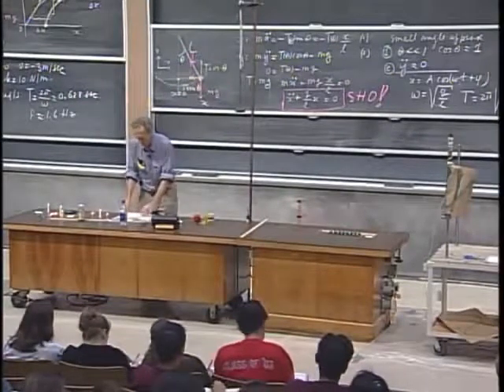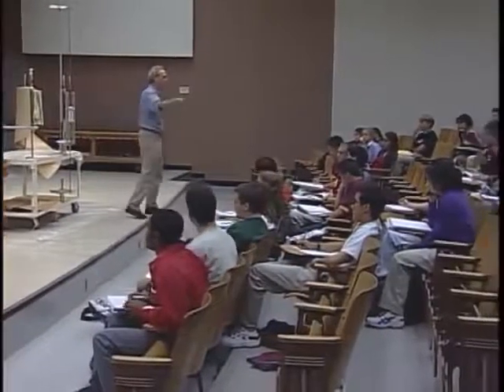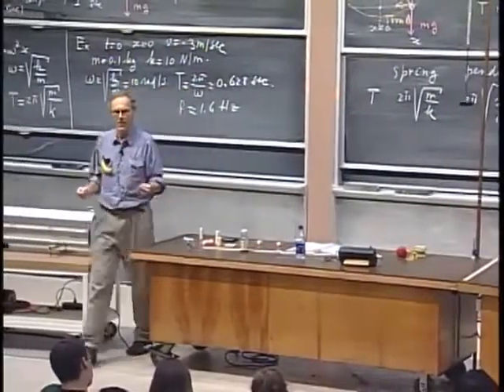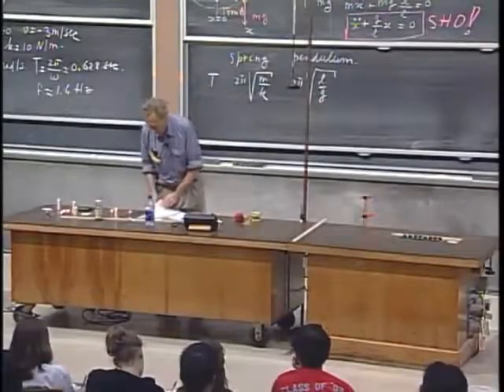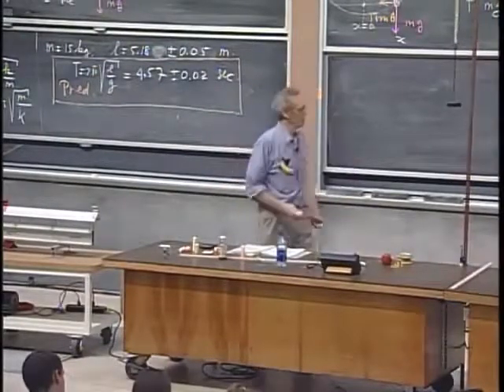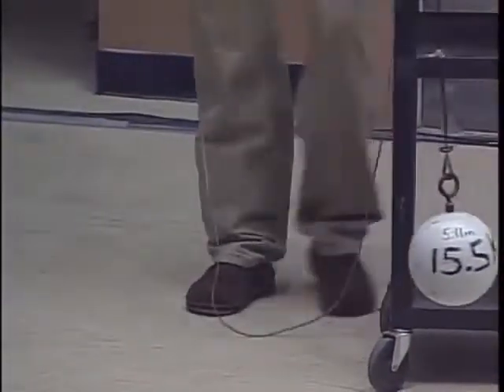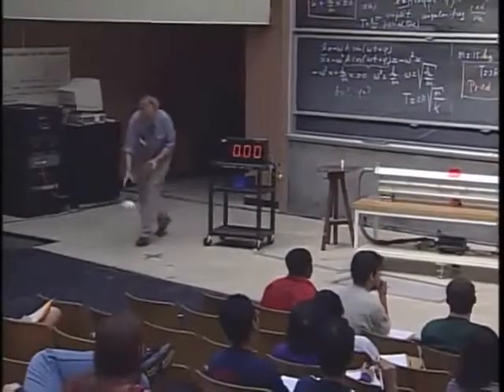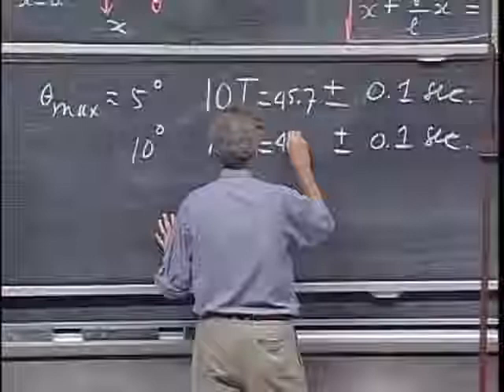Física I Lección 10E Comparación de los períodos de un resorte y un péndulo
5. La comparación de los períodos de un resorte  y un péndulo:

Se presentan algunas consideraciones acerca  porqué el período de un sistema oscilatorio compuesto por una masa y un resorte depende de la masa y la constante del resorte. Sin embargo, el periodo de oscilación de un péndulo es independiente de la masa que cuelga de la cuerda. Estos resultados se refuerzan con varios experimentos con un péndulo de gran longitud. Se consideran las incertidumbres en las mediciones. Para demostrar que el período es independiente de la masa colgante, el profesor Lewin se coloca en el extremo del cable de 5 metros de largo y mide su período.